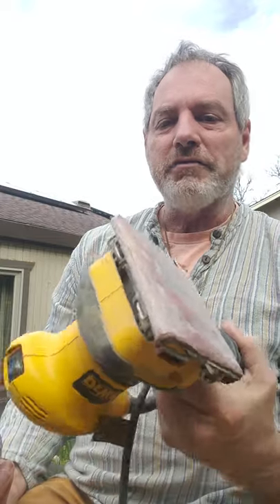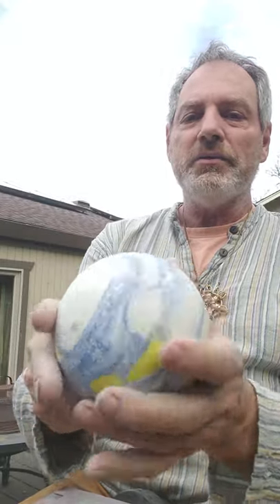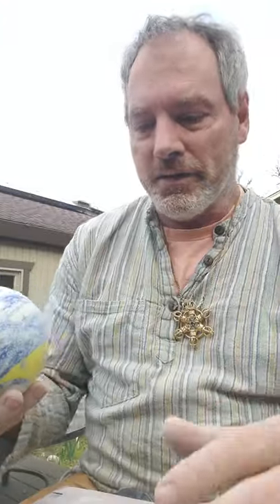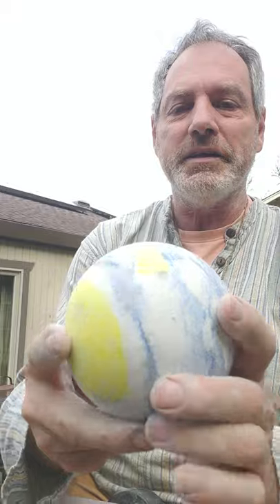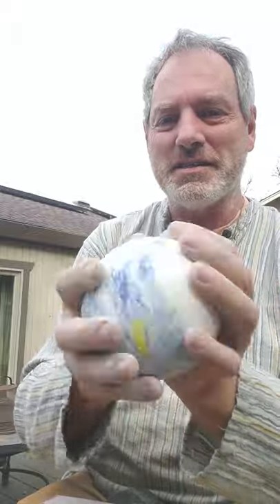easy bocce ball cleaning